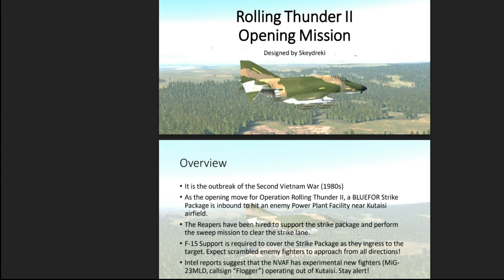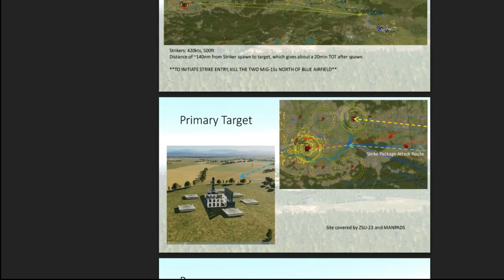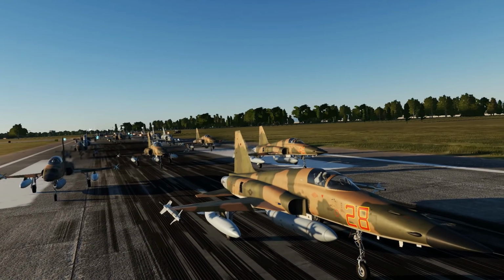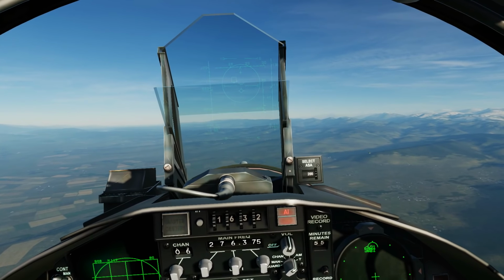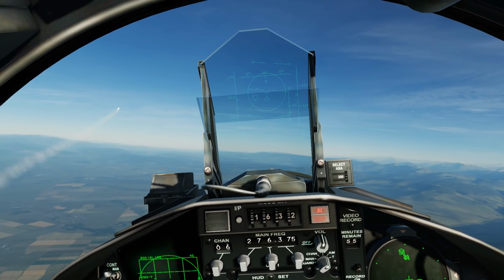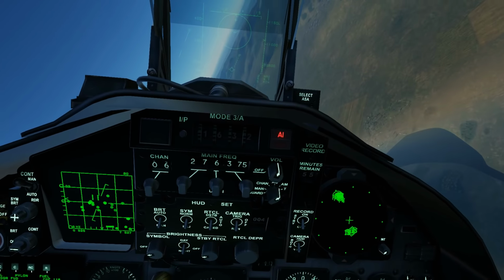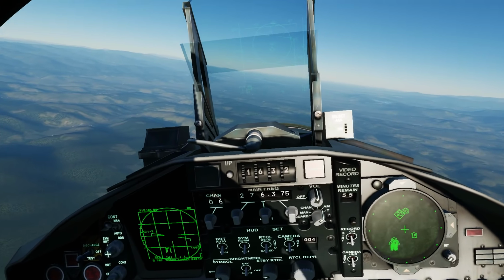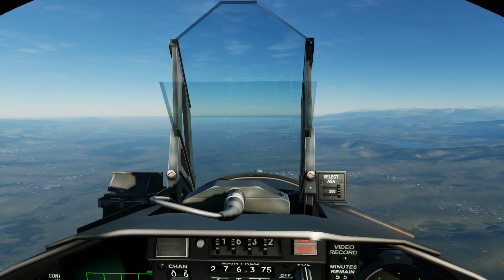HUGE Grueling Air Battle & Strike Mission Over Vietnam | DCS 2.5